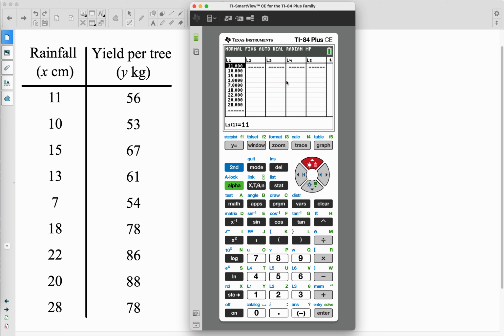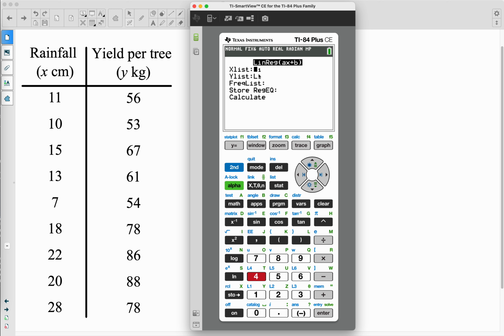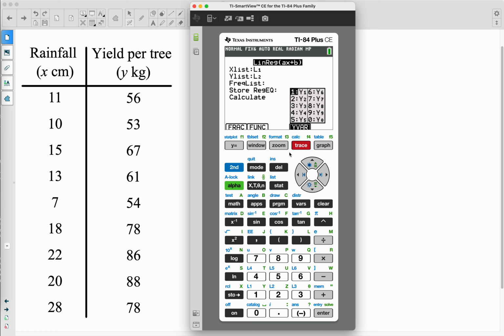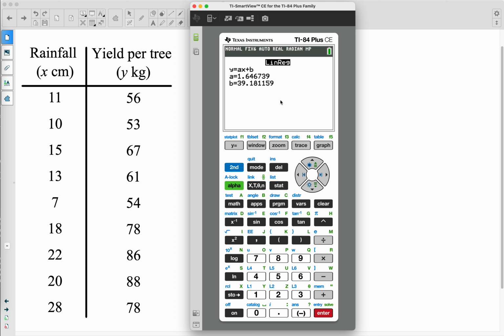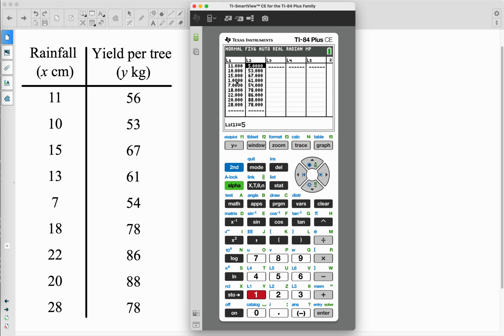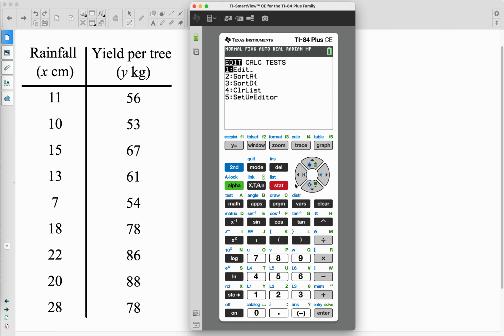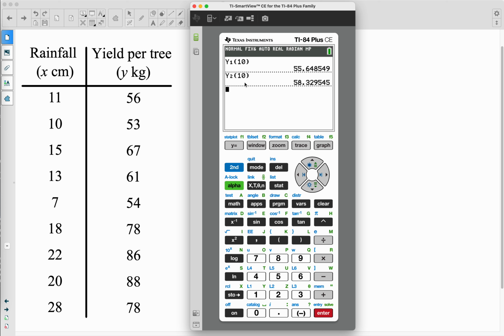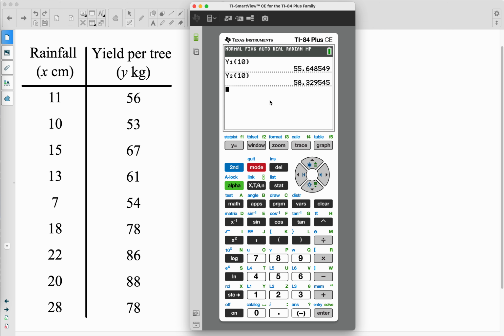TI-84 linear regression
This video shows how to enter data and make a linear regression on a TI-84. I make a couple of typos in the data entry at first, and I show correcting them and redoing the model, as well as how to substitute values into the resulting equation.